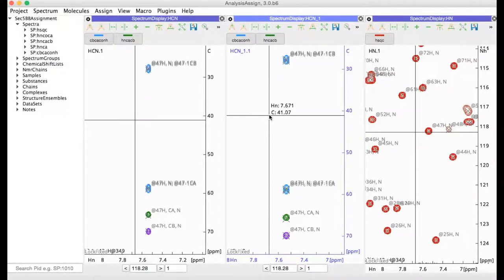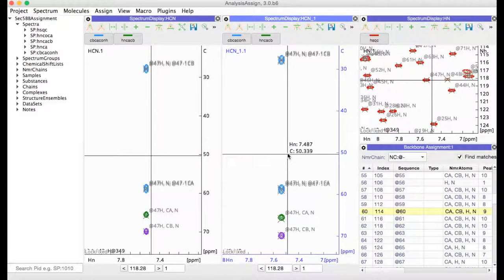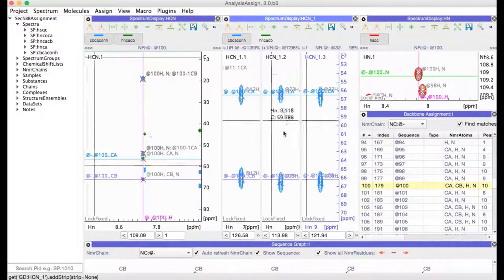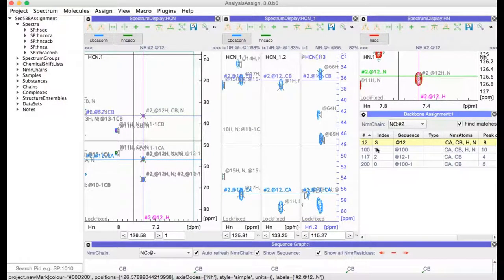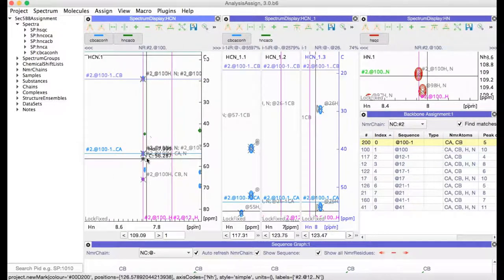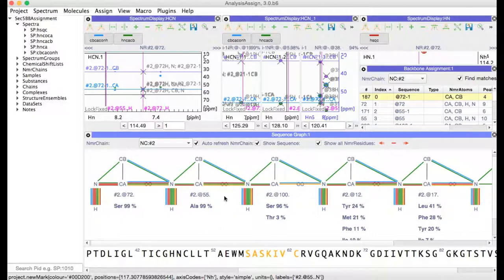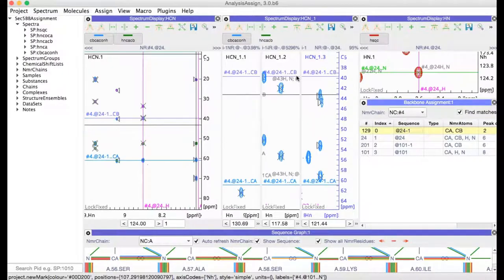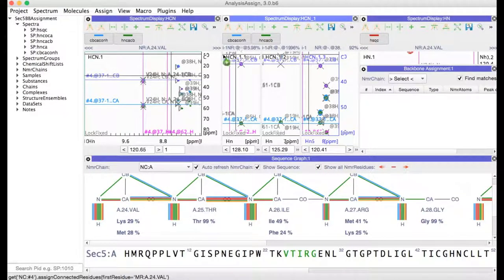CcpNmr AnalysisAssign V3 - Backbone Assignment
How to make sequential backbone assignments of a protein in CcpNmr AnalysisAssign V3